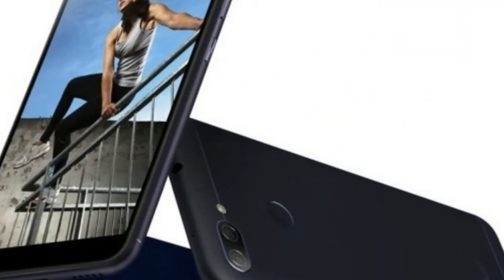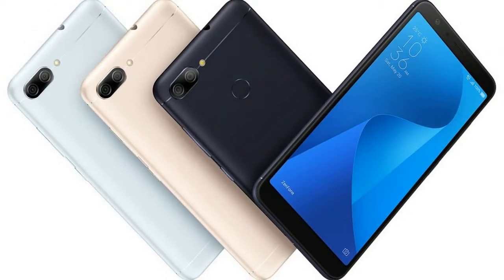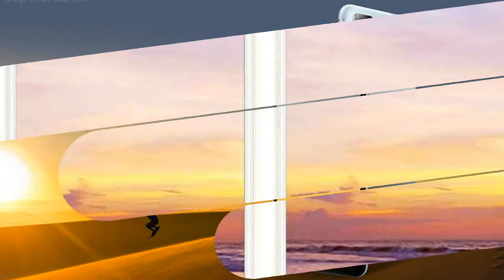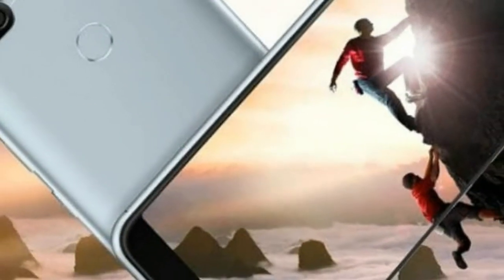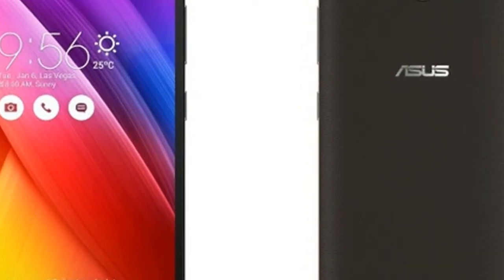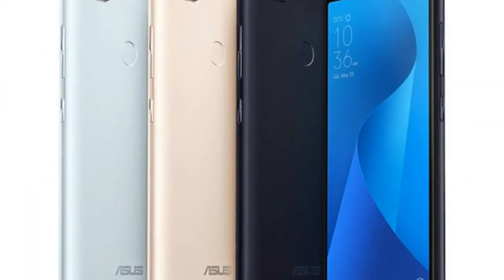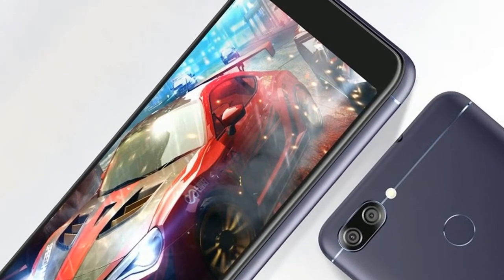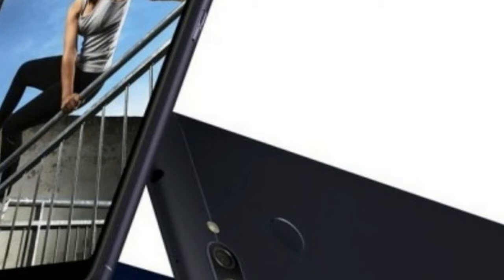WOW AMAZING!!!Asus Zenfone Max Plus M1 2018 Full Phone Specifications Review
WOW AMAZING!!!Asus Zenfone Max Plus M1 2018 Full Phone Specifications Review - Asus ZenFone Max Plus M1 smartphone was launched in November 2017. The phone comes with a 5.70-inch touchscreen display with a resolution of 1080 pixels by 2160 pixels.

HOT !!!